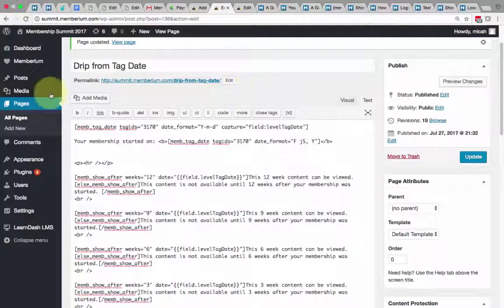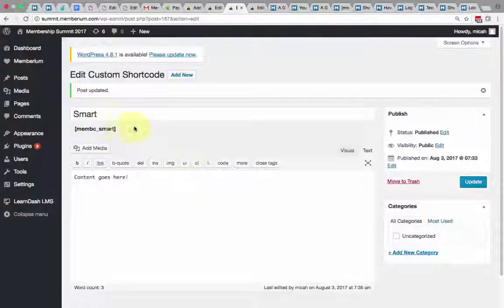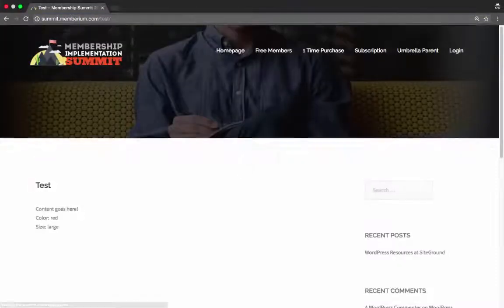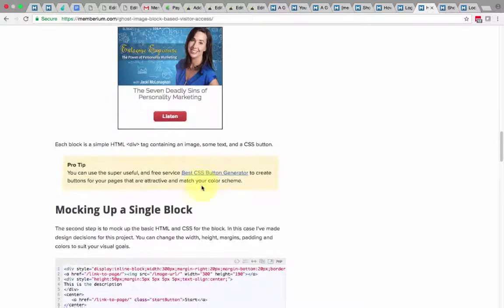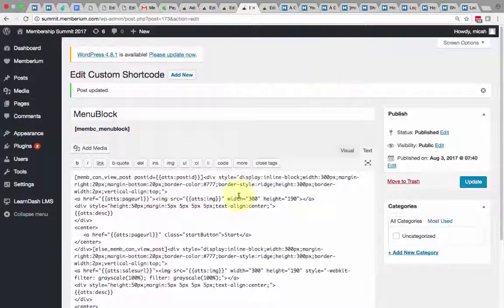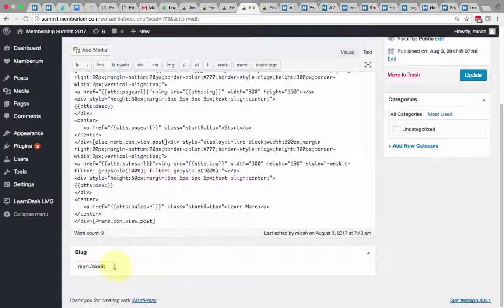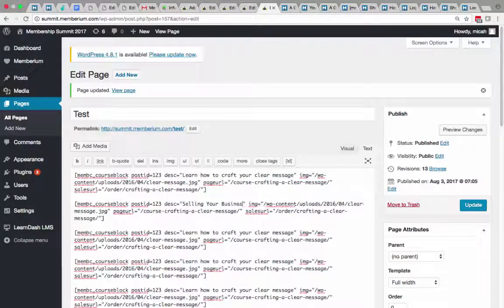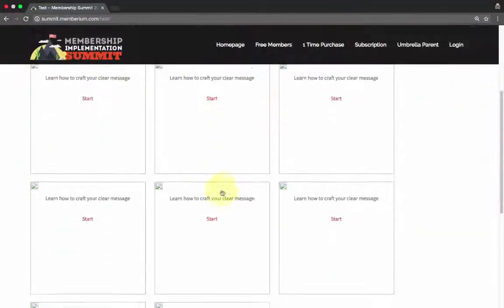Memberium Shortcodes P2d Custom